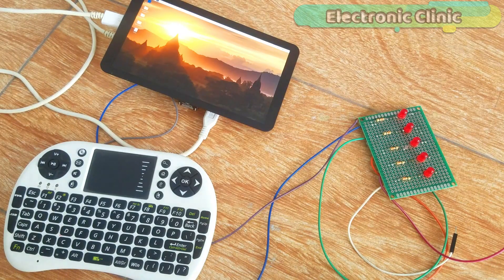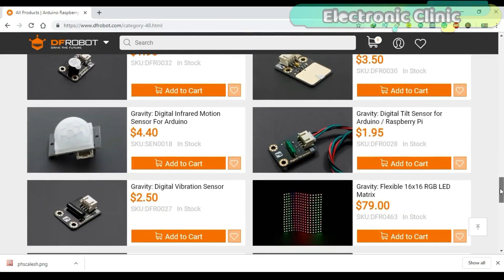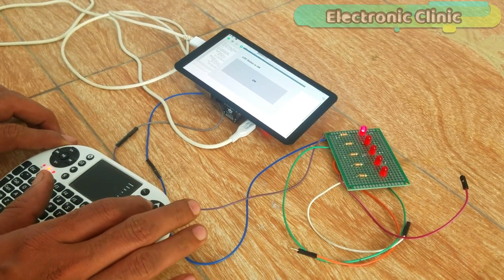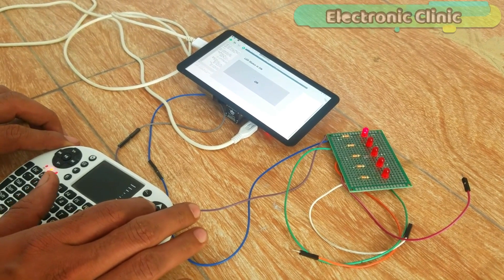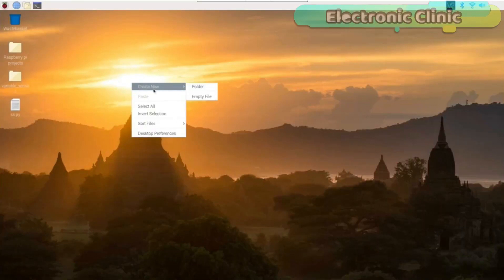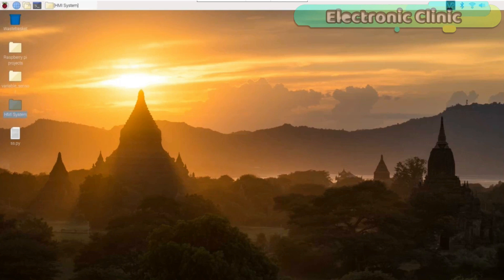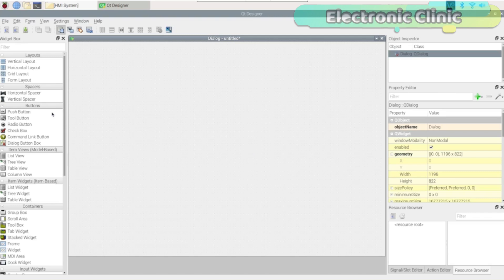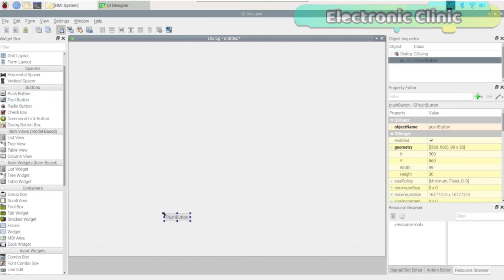Raspberry Pi HMI Project using PYQT5 Software designing and programming"GUI application" Python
Oled HDMI touch display for raspberry pi :

Raspberry Pi

Wireless Keyboard and Mouse for raspberry pi:

Night vision Camera for Raspberry Pi:

Other Must-Have Tools and Components:
Arduino Uno, Nano, Mega, Micro "All types of Arduino Boards":

Top Arduino Sensors:

Top Oscilloscopes

Variable Supply:

Digital Multimeter:

Top Portable drill machines:

Jumper Wires:

3D printers:

CNC Machines:

Electronics Accessories:

Hardware Tools:

Project Related Tags:
raspberry pi pyqt5 project
raspberry pi pyqt5 software installation
raspberry pi pyqt5 GUI application designing
raspberry pi pyqt5 programming
raspberry pi pyqt5 HMI project
raspberry pi pyqt5 HMI application designing
raspberry pi pyqt5 tutorial
raspberry pi HMI using pyqt5 software
pyqt5 tutorial
pyqt5 software designing
pyqt5 GUI application designing for raspberry pi
pyqt5 software installation
pyqt5 software basics
pyqt5 HMI system to control loads
QT 5 designer
Thonny python ide
raspberry GUI application programming in Thonny python ide